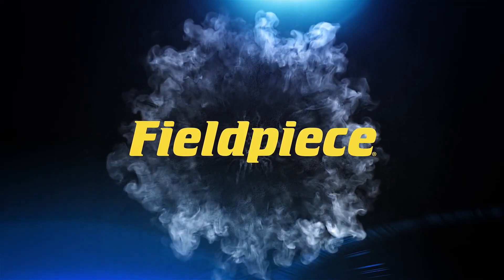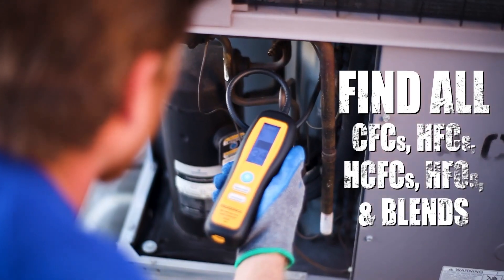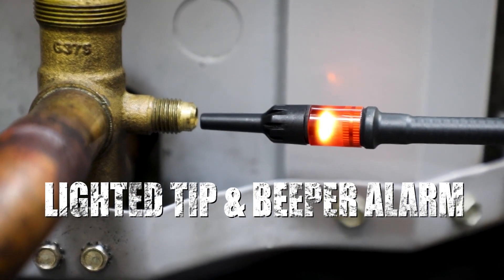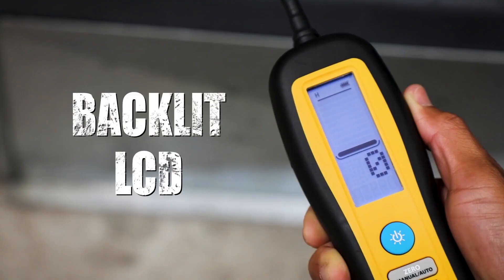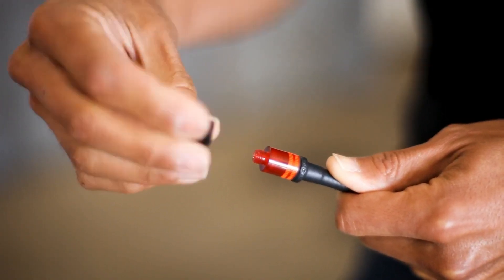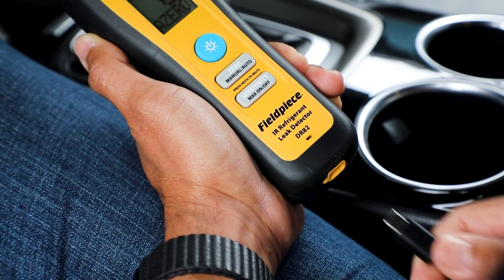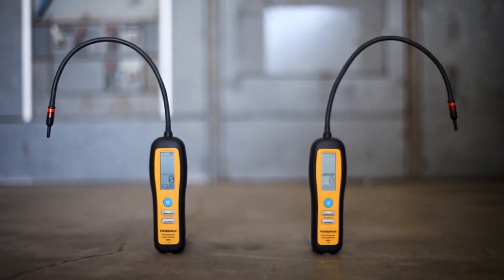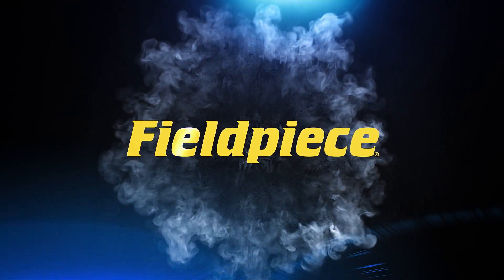Fieldpiece Refrigerant Leak Detector - Two Best Models DR82 and DR58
We encourage everyone to watch the video Fieldpiece Refrigerant Leak Detector - Two Best Models Fieldpiece DR82 and Fieldpiece DR58. Learn more, shop, and get a Deal at Value Testers

These Fieldpiece refrigerant leak detectors feature a higher level of performance and offer new, bright blue backlit LCD screens that are easy to read.

Fieldpiece's DR82 and DR58 are designed for the field with rugged, impact- and water-resistant, and are IP54-certified. Each leak detector also comes with a blow-molded carrying case.

The Fieldpiece DR82 and Fieldpiece DR58 will make your job faster and easier.